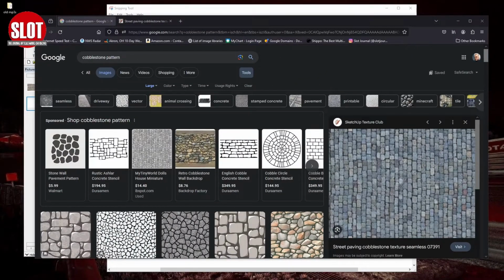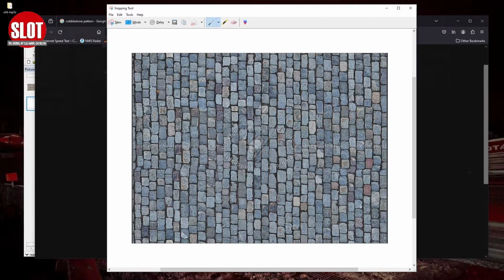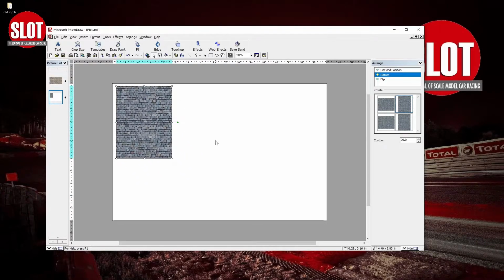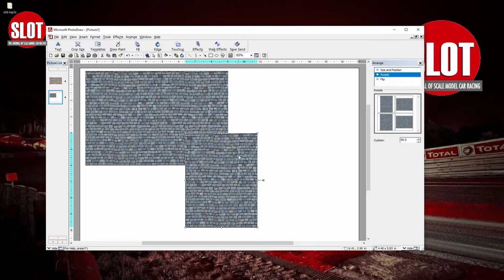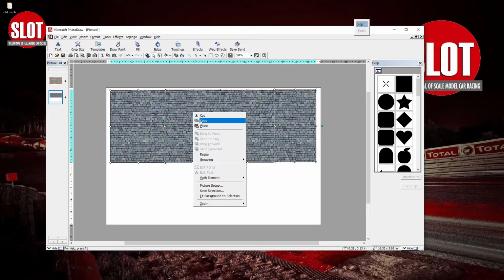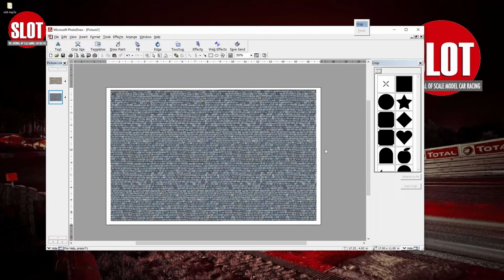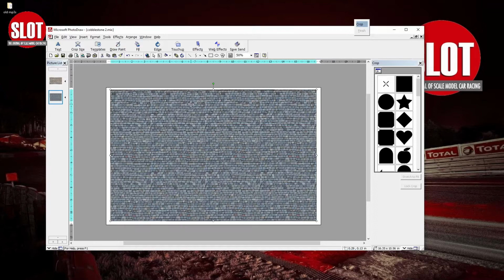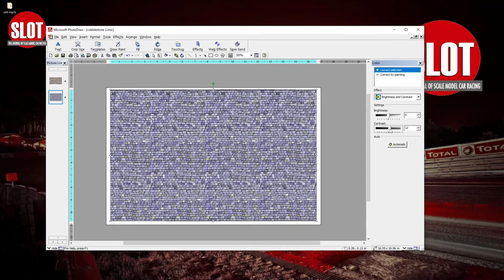SJ11 Track Build Guide #5 - Curbs & Cobblestones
Part of our track runs through an old medieval city, much of it featuring cobblestone surfaces. While there are some labor-intensive methods of achieving this look on the track itself, I'm using something simpler for the street curbing and walkways. I'll show you how I do this with computer graphics and weatherstripping. We'll also take a look at a new addition to the garage, highlight some European YouTubers and see how you can enjoy worldwide content using YouTube's Auto-Translate feature.